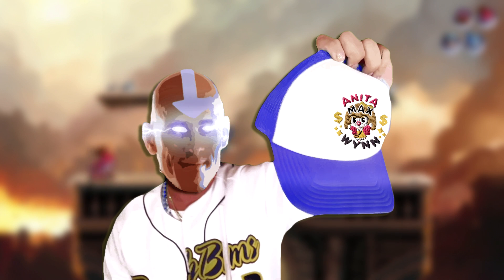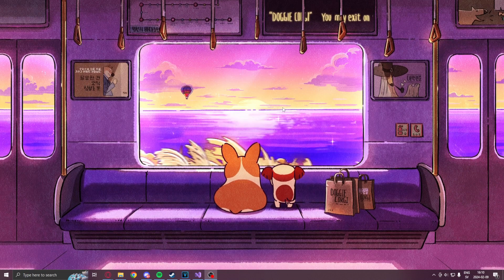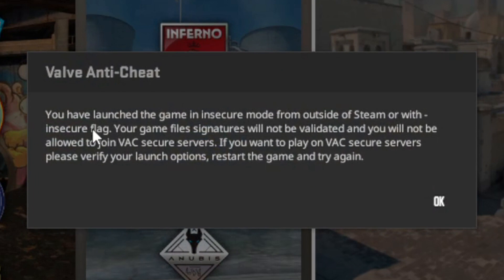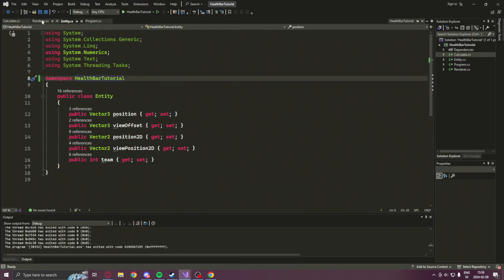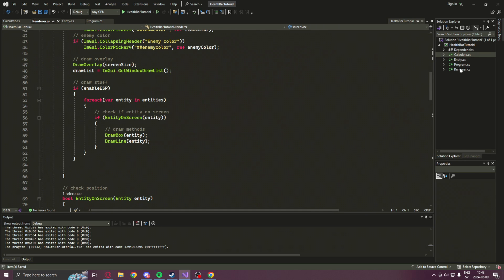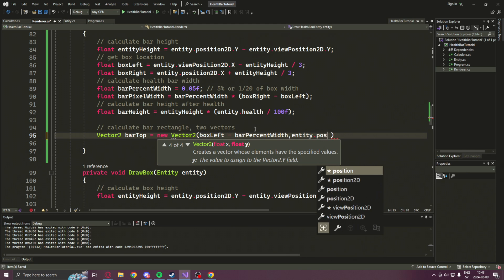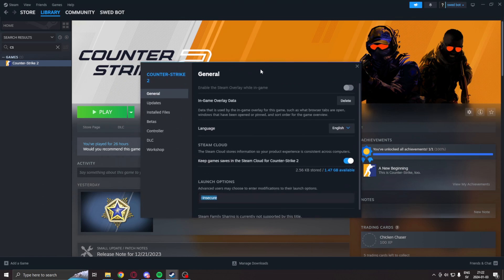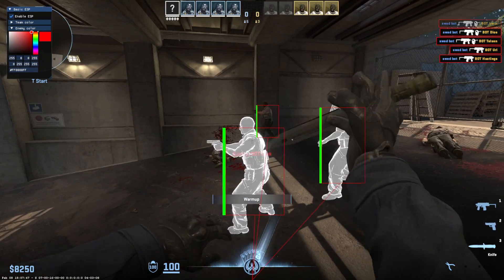Counter Strike 2 Health Bar ESP in C# .NET! [ Tutorial ]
More cs 2 videos on the way!   And now because of the community request, we are using dumped offsets! 🤓

📺 Video Overview:
Yooo. I am back and today we will make a health ESP. This feature will draw a beautiful health bar on the entities in-game. If they get hurt the health bar gets lower, truly an amazing feature you can't miss out on. This project directly builds upon the basic ESP tutorial. Make sure that you have that code ready and you should be good to go! 🤗

Key features 🔥
- Reading the health

🟥 Important 🟥

[ Timestamps  ⌚]
0:00 Introduction
1:34 Showcase
4:32 Tutorial starts
5:00 Offsets
5:51 Reading health
6:11 Drawing health bar
8:25 Testing results

[ Links 🖱️]

[ Credits ✨]